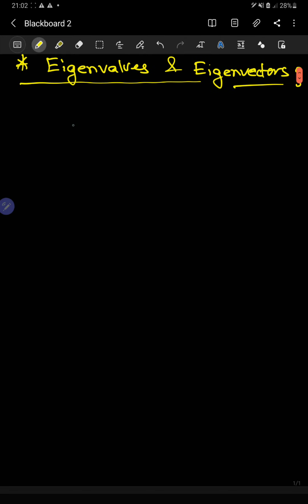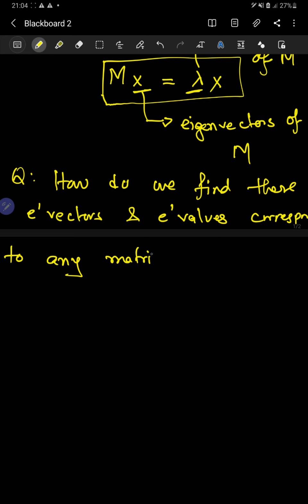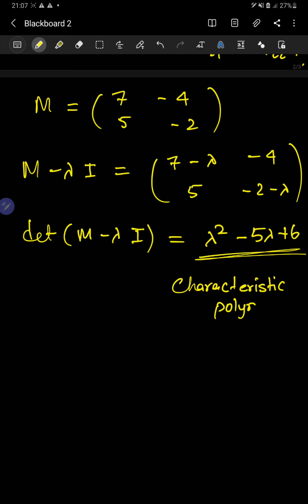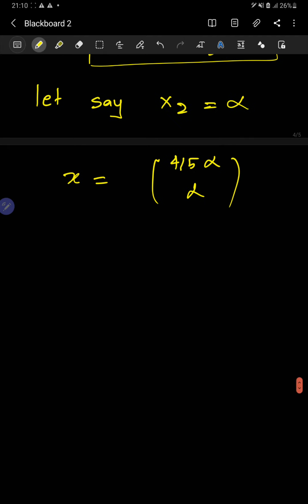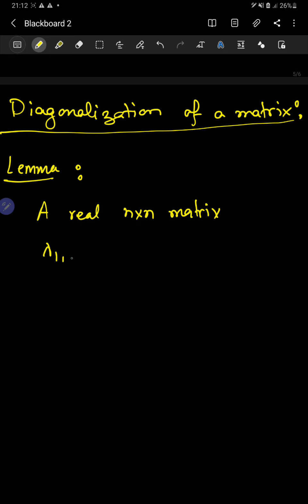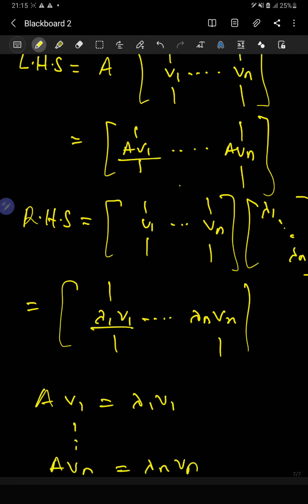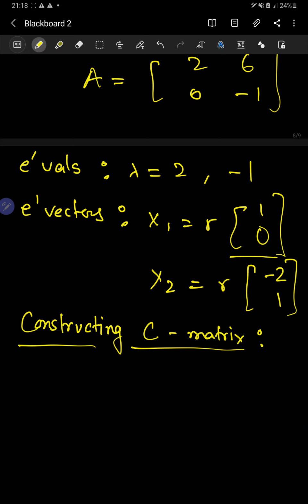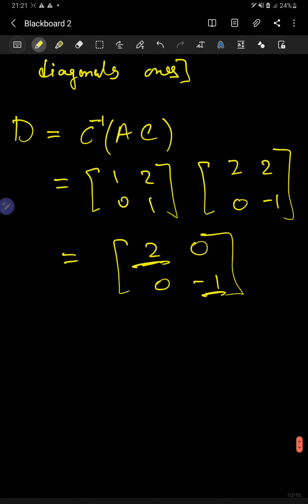Lecture 02: Eigenvalues, Eigenvectors and Diagonalization of a Matrix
This video is a prerequisite video of our BRAC University course on Random Matrix Theory which is MAT429. In this video we talk about Eigenvalues, Eigenvectors and Diagonalization of a matrix.